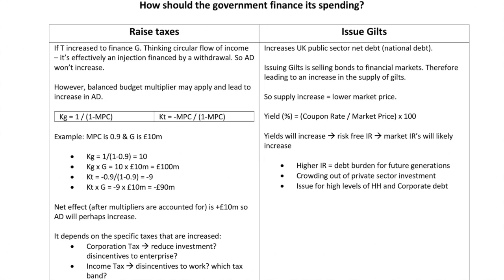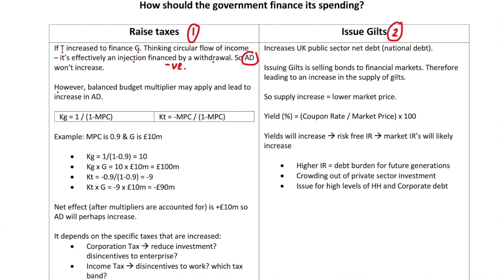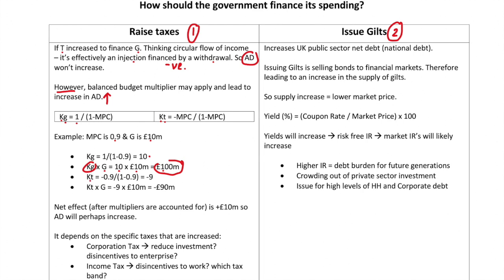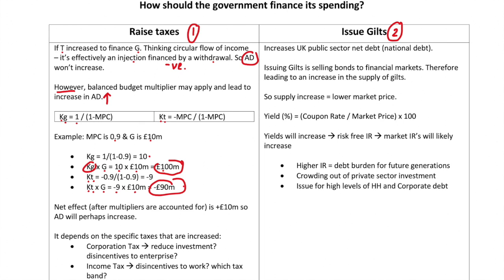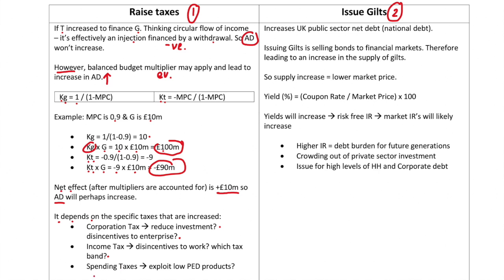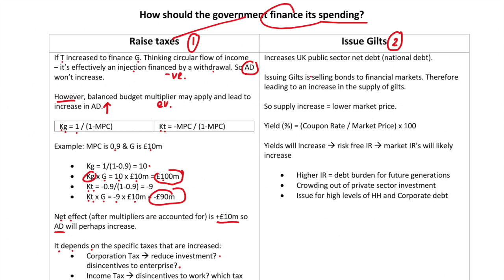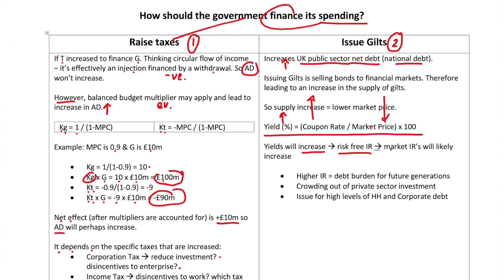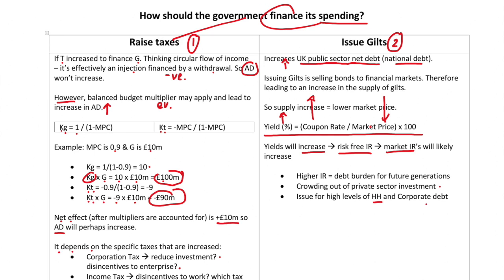How should the government finance its spending?